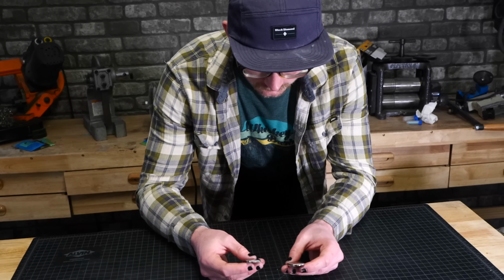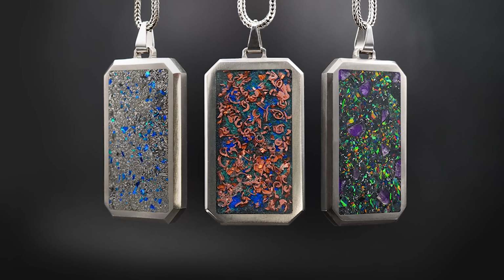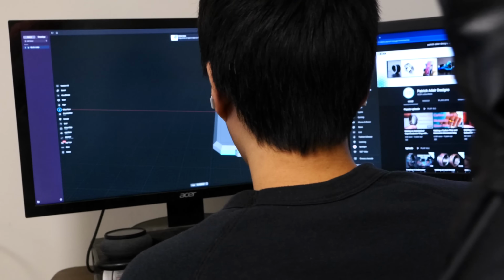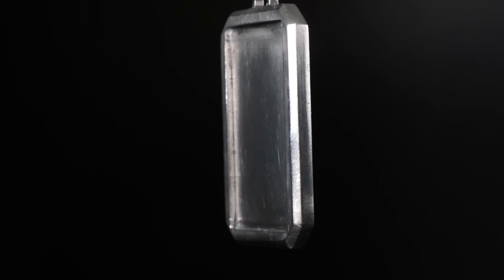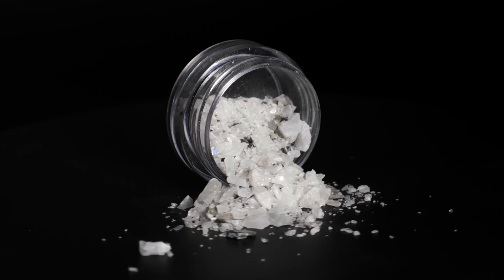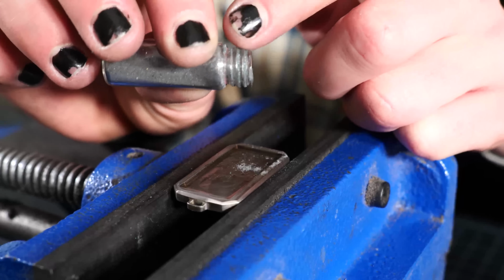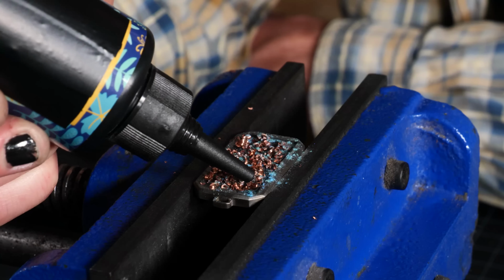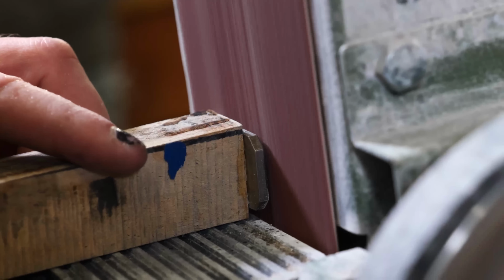Making Glowing Titanium and Meteorite Pendants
In Today's video, Danny shows you behind the scenes as he designs the newest Patrick Adair Designs pendants. He makes our  Sunken Artifact, Star Dust and Ember Pendants. These pendants include a beautiful titanium housing with our premium Glowstone inlay.

If you want to make your own rings, you can sign up for the Patrick Adair Supplies Subscription Box

If you love making things, you should join our Patrick Adair Makers Facebook group: